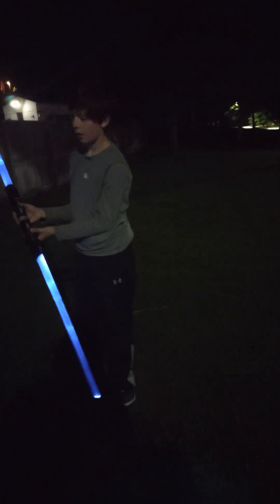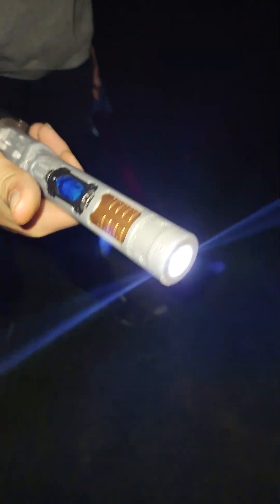custom lightsabers in the dark